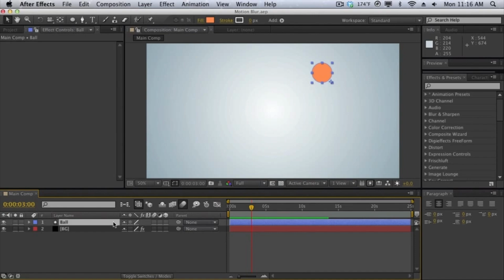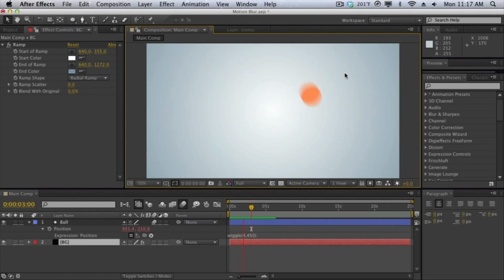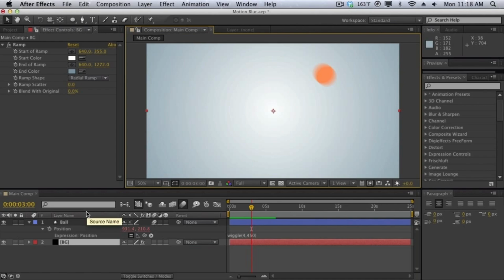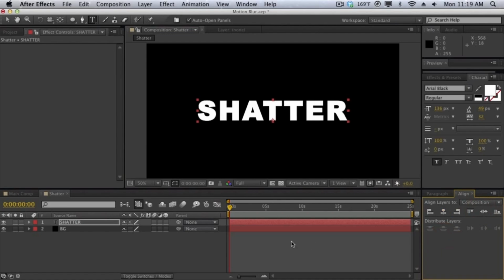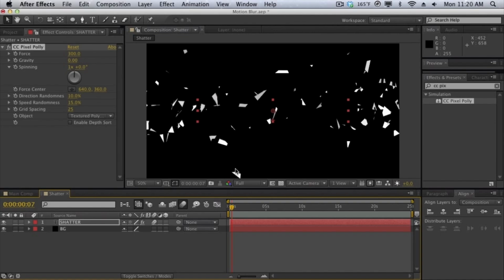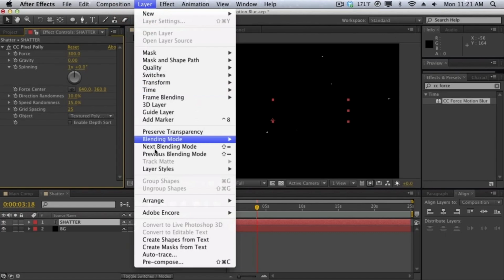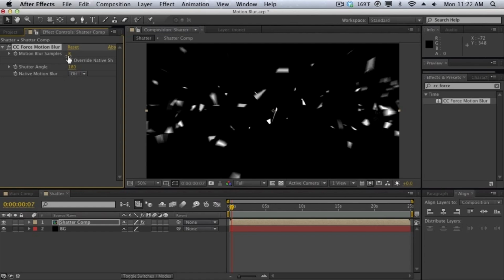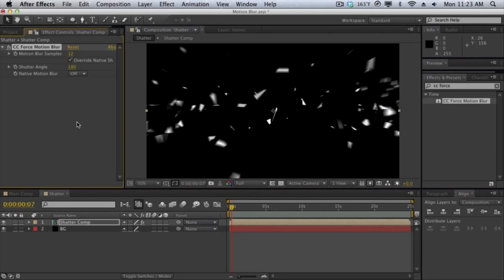After Effects Tutorial | Lesson 24 | Motion Blur: The Secret to Smooth, Realistic Animation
🎬 Why does your animation still look a little... robotic? It's likely missing Motion Blur! This is the subtle, yet critical, effect that mimics how real cameras capture movement. In Lesson 24, learn how to add this cinematic finishing touch to make your animations feel smoother, faster, and more natural. This single switch can elevate your work from good to professional.

In this visual polish tutorial, you'll learn:

✅ What Motion Blur Is: How it simulates real-world camera shutter time.
✅ The Layer & Global Switches: How to enable Motion Blur for individual layers and your entire composition.
✅ The "Shutter Angle" Secret: How to control the amount of blur for different styles (subtle vs. extreme).
✅ Shutter Phase & Samples: Advanced controls for fine-tuning the blur effect.
✅ When to Use It: The best scenarios for motion blur (and the rare times to avoid it).
✅ Performance vs. Quality: How to work with motion blur without slowing your machine to a crawl.